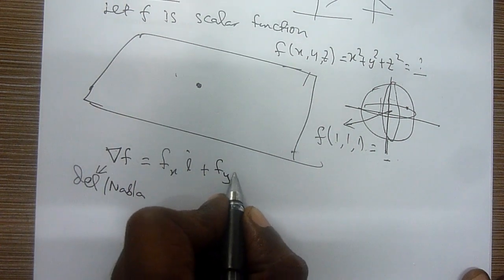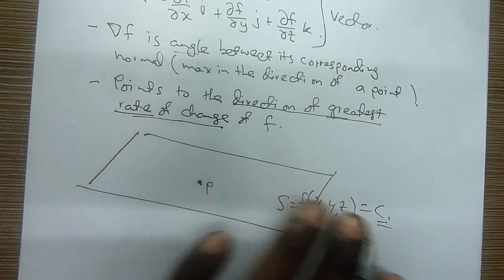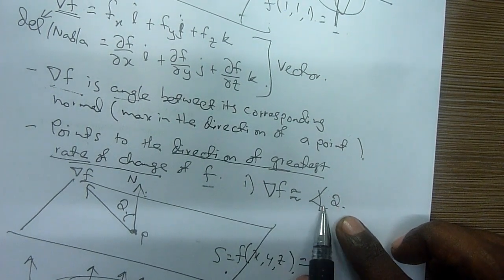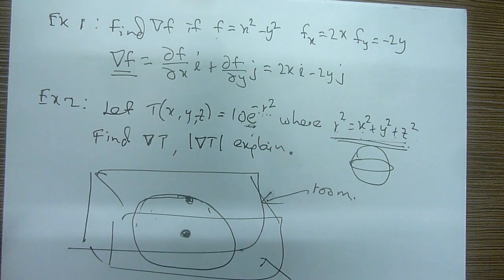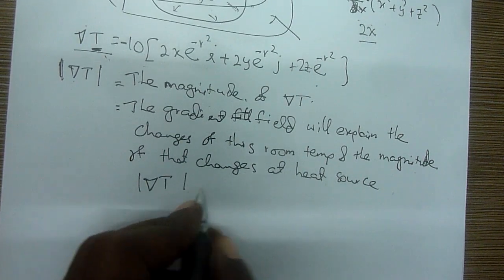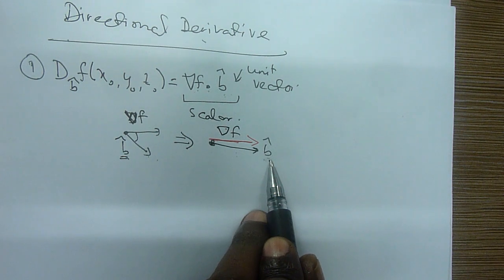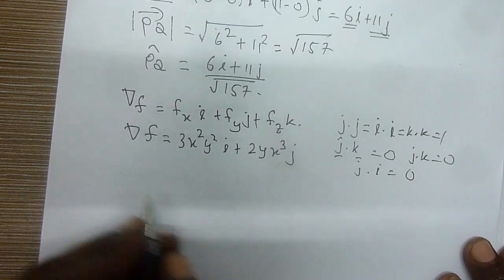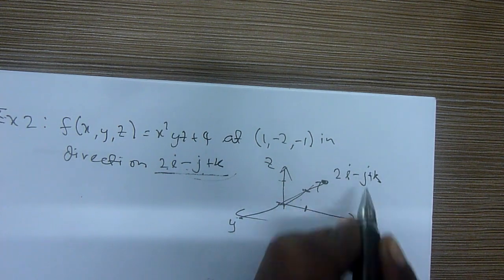Introduction to Vector Calculus Gradient and Directional Derivative Part4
Vector Calculus Gradient and Directional Derivative